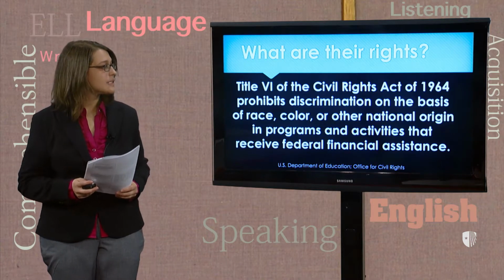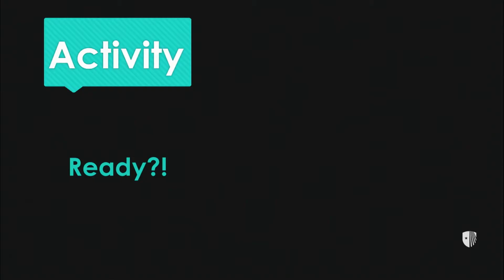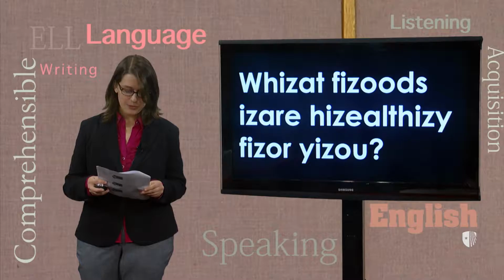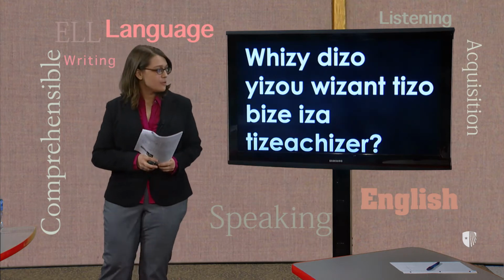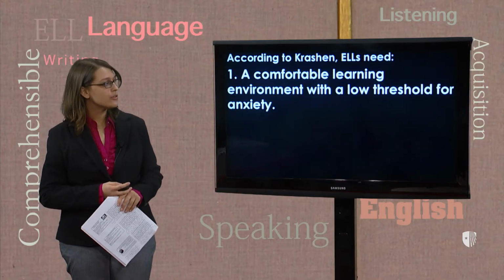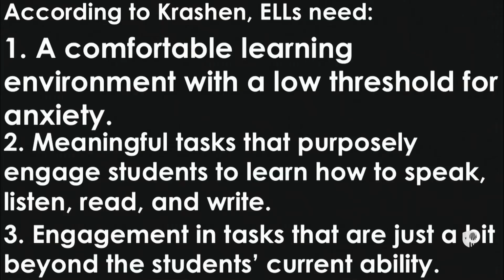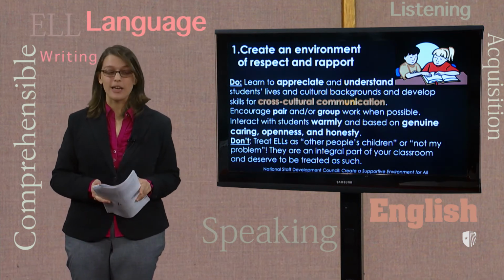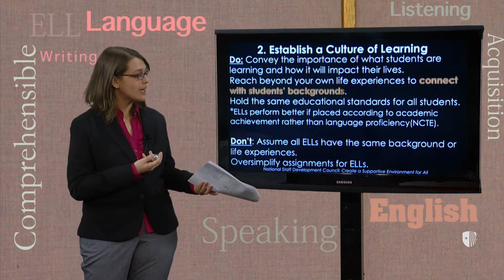Exploring Strategies and Activities for ELLs and Teachers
As increasing numbers of English language learners enter the classroom new educational, cultural and linguistic demands are required of mainstream teachers.  In this video, pre-service teachers at Stony Brook University explore important issues and demonstrate how to enhance the classroom environment to better support the education of English Language Learners. The topics covered are relevant for all teachers and are particularly relevant for those pre-service teachers studying for the EAS exam.